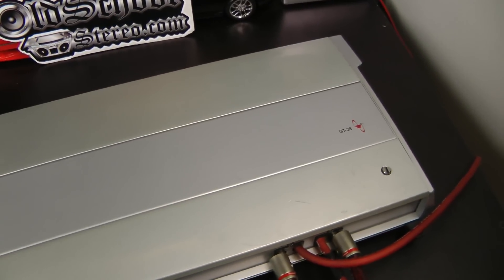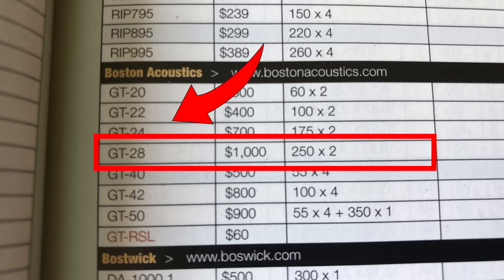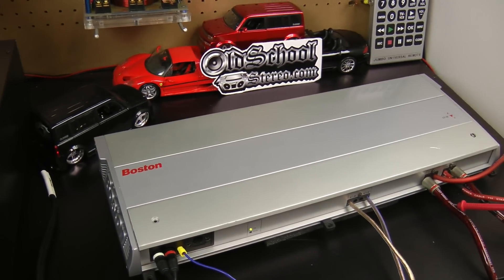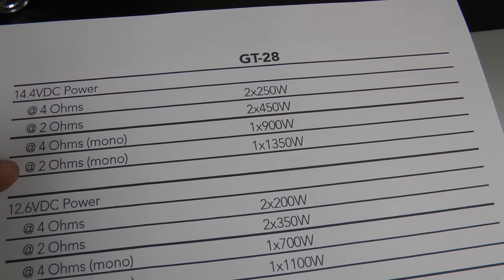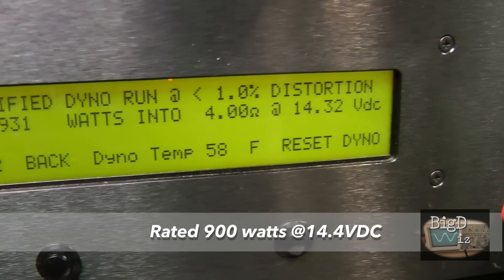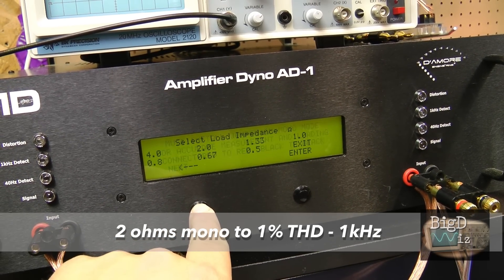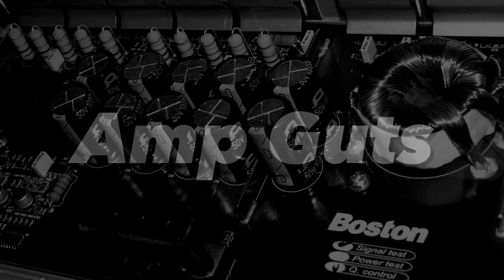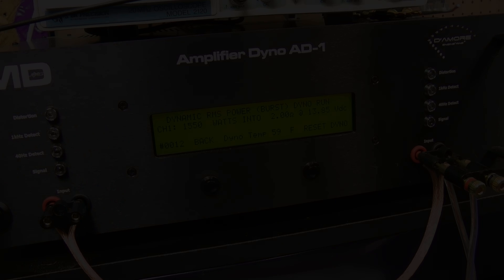Italian Power? 2004 Boston Acoustics GT-28 Amp Dyno Test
Boston Acoustics is no longer in the car audio aftermarket, but back in it's prime, it was one of the premier manufacturers. The Pro Series speakers and subwoofers were legendary in their time. More recently, they made SQ amplifiers such as the one we show here, the GT-28. Not sure how they came up with the model number, but this amp was rated to deliver 250x2 at 4 ohms, 450x2 at 2 ohms and also bridgeable to mono for 900 watts at 4 ohms or 1350 watts at 2 ohms. Good numbers for a Class A/B amp and at $1000 MSRP in 2004, it was not something everyone could afford.

Let's take a closer look at the amplifier and try it out on the Amp Dyno!

(Sorry for the audio, the background noise is my large power supply which I no longer use. It sounds like a band saw!)